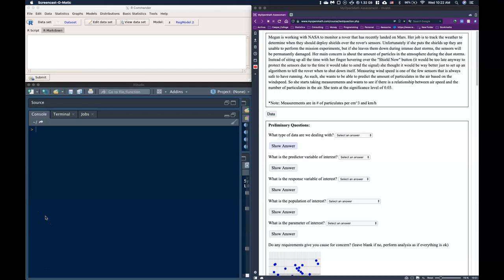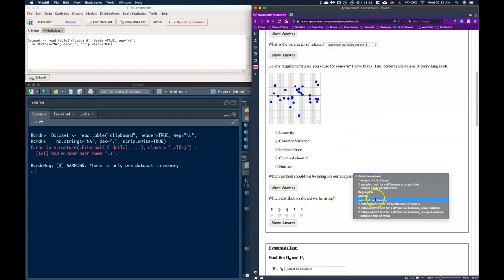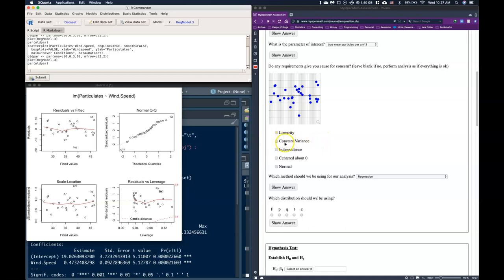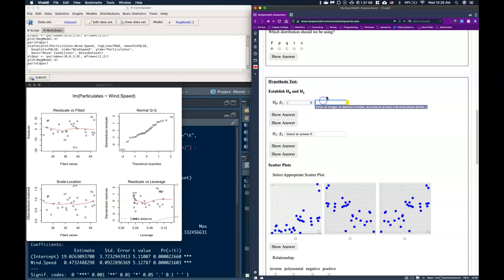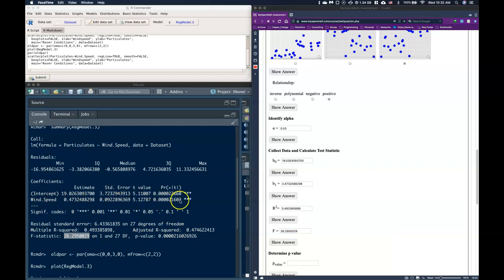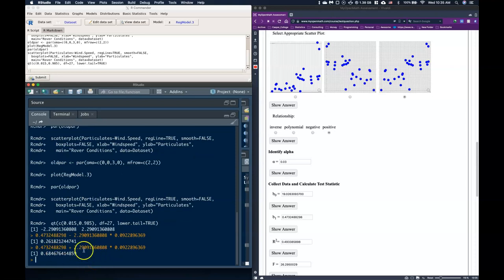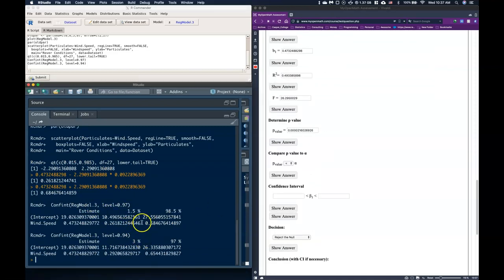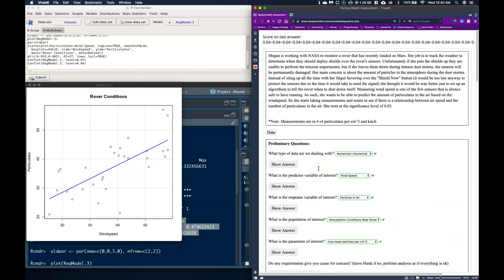Guide: Simple Linear Regression